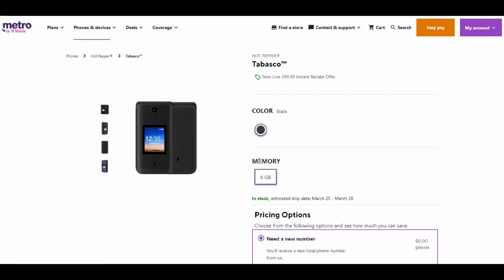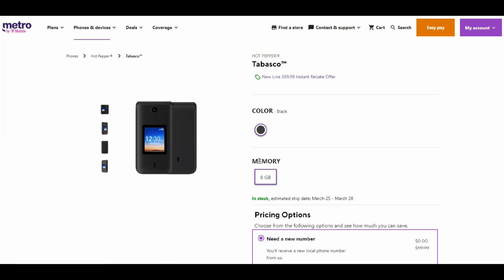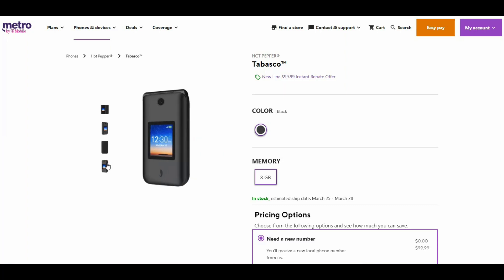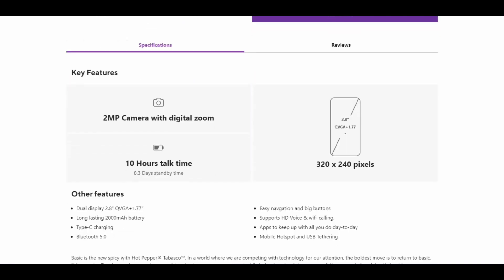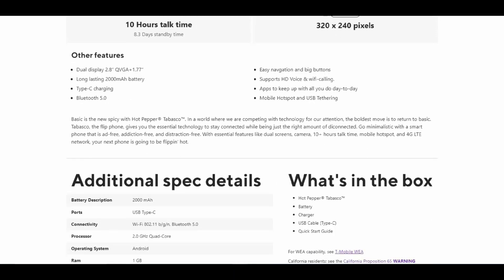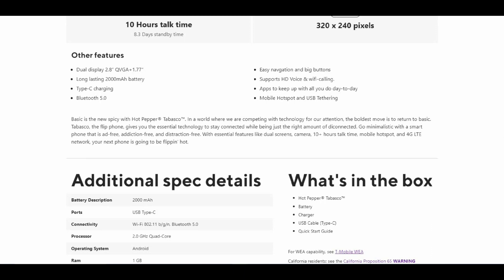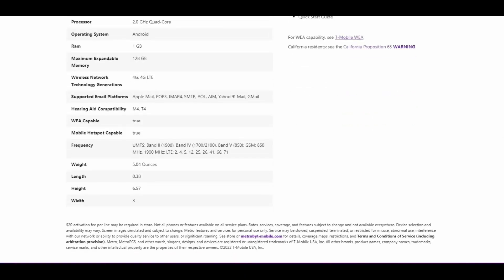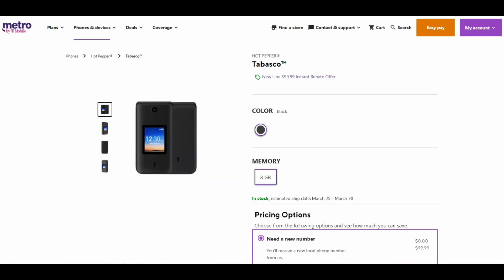HOT PEPPER® Tabasco™ | Metro™ by T-Mobile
HOT PEPPER® Tabasco™:

Price: $0 (port-in) $99.99 (retail)

0:00 Intro
2:04 Features
3:54 Specs
5:13 Outro